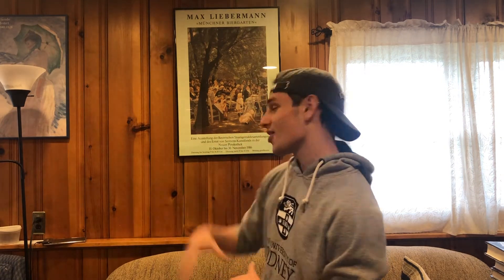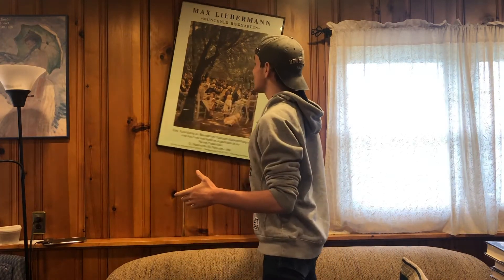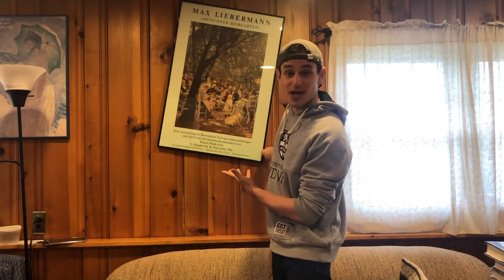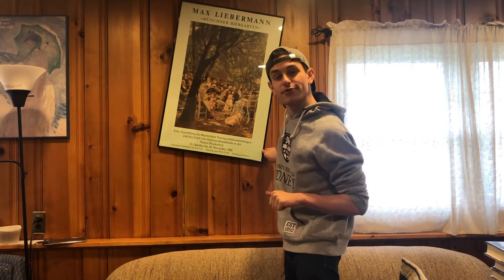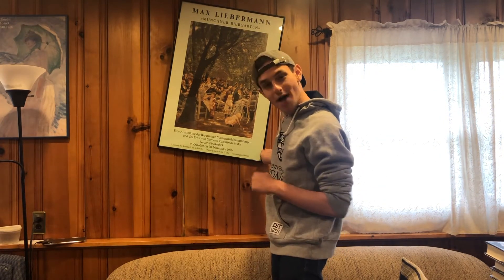Making a Museum: Episode 1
Tune in for the first episode of Making a Museum! Hope you enjoy this fun sketch!